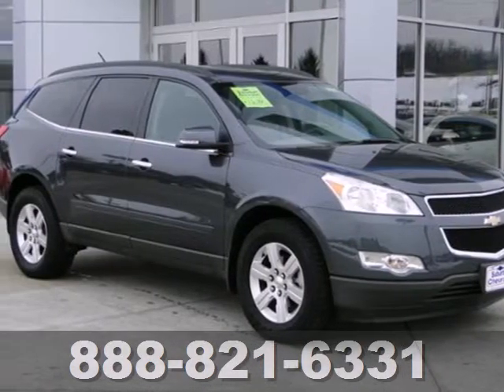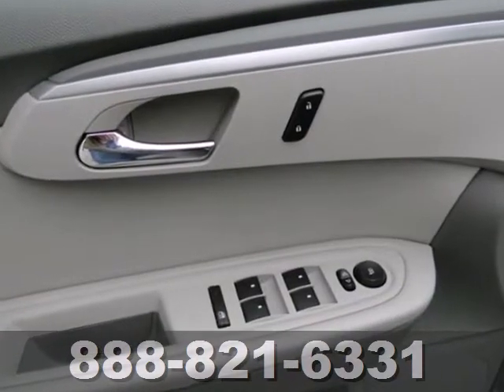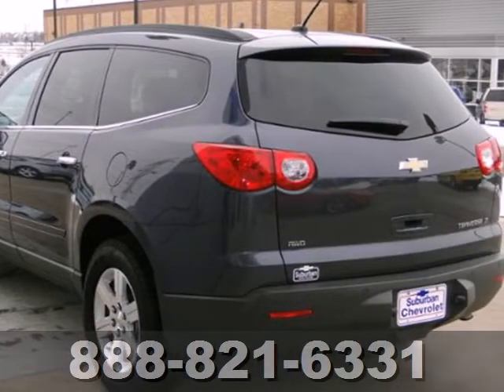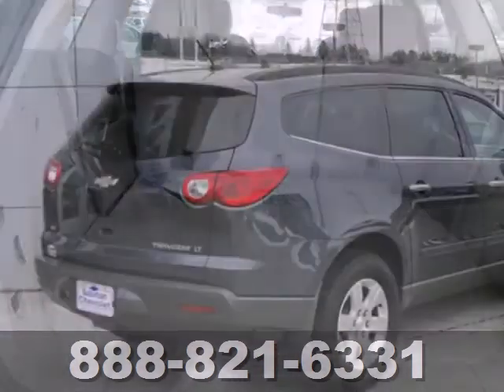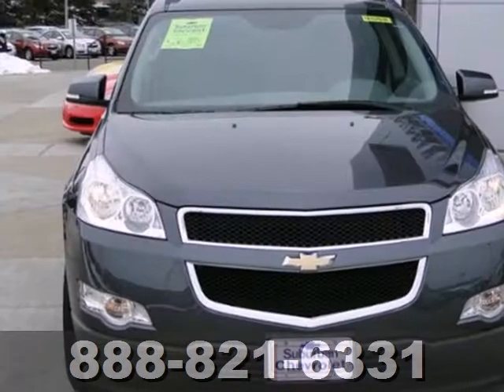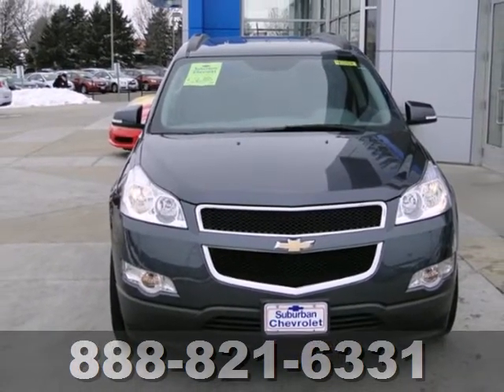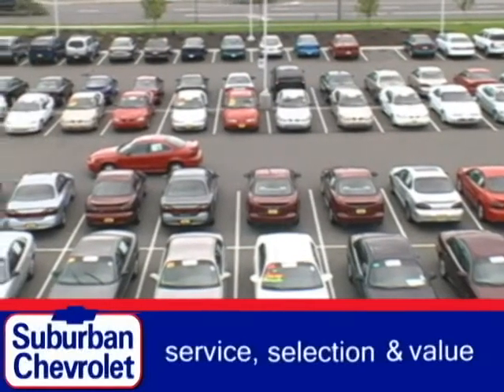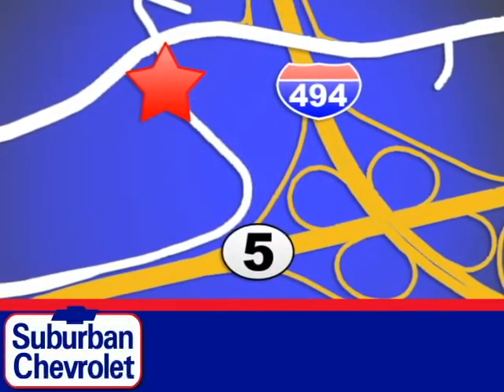2012 Chevrolet Traverse Minneapolis St Paul, MN 4590P SOLD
Year: 2012
Make: Chevrolet
Model: Traverse
Trim: AWD 4dr LT w/1LT 3.6L V6
Engine: 3.6 L V6 Cyl.
Transmission: 6-Speed A/T
Color: Cyber Gray Metallic
Interior: Dk Gray/Lt Gray
Mileage: 18138
Stock #: 4590P
LT w/1LT trim. Extra Clean. PRICED TO MOVE $1,400 below NADA Retail! 3rd Row Seat, Heated Mirrors, Rear Air, Satellite Radio, All Wheel Drive, LT PREFERRED EQUIPMENT GROUP , Alloy Wheels, Overhead Airbag, Non-Smoker vehicle. CLICK NOW! PREMIUM EQUIPMENT ON THIS CHEVY TRAVERSE INCLUDE: LT PREFERRED EQUIPMENT GROUP Includes Standard Equipment THE RIGHT TIME TO BUY THIS TRAVERSE: Get world-leading performance at a great value: Priced $1,400 below NADA Retail. Approx. Original Base Sticker Price: $34,800*. KEY FEATURES ON THIS TRAVERSE INCLUDE: Heated Mirrors, Third Row Seat, All Wheel Drive, Rear Air, Satellite Radio Rear Spoiler, MP3 Player, Privacy Glass, Keyless Entry, Child Safety Locks. LT w/1LT with Cyber Gray Metallic exterior and Dk Gray/Lt Gray interior features a V6 Cylinder Engine with 281 HP at 6300 RPM*. Non-Smoker vehicle. BEST IN CLASS: THE CHEVY TRAVERSE: The Chevrolet Traverse is an excellent family vehicle and is reasonably priced. If you're buying a family mover, these vehicles are more stylish than a minivan and more practical and efficient than a truck-based SUV. In fact, they make truck-based SUVs practically unnecessary for anyone who doesn't need the extra towing capacity. --NewCarTestDrive.com. BUY FROM AN AWARD WINNING DEALER: A dealer for the people Pricing analysis performed on 2/13/2013. Horsepower calculations based on trim engine configuration. Please confirm the accuracy of the included equipment by calling us prior to purchase.

Address:
12475 Plaza Drive